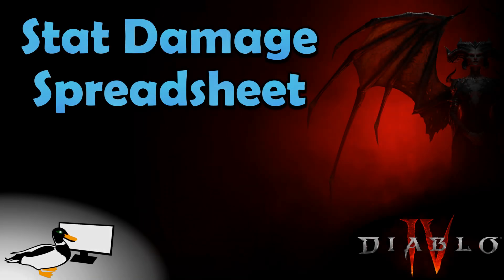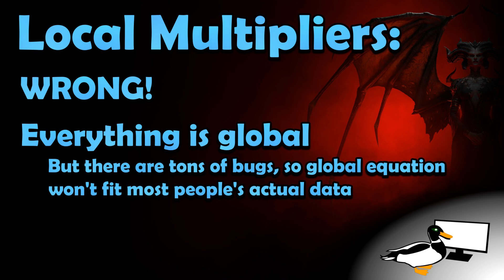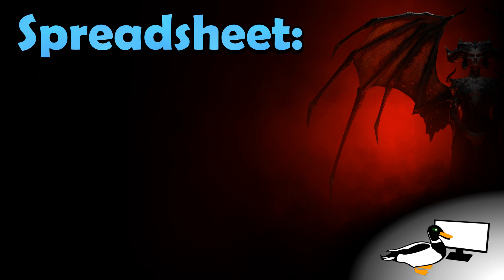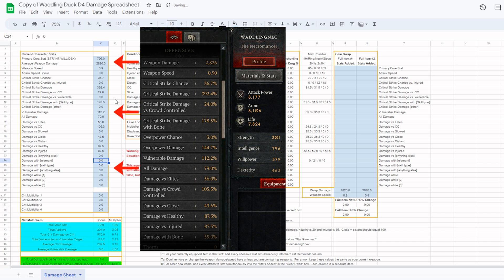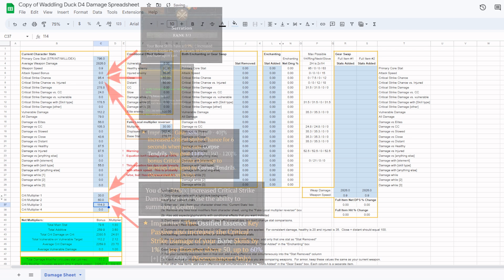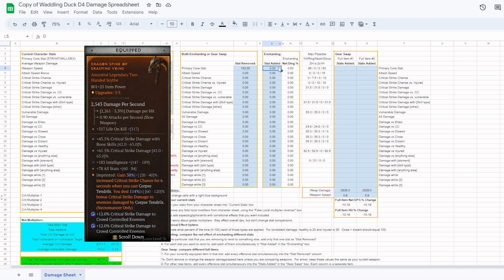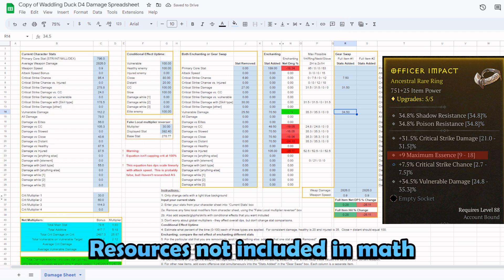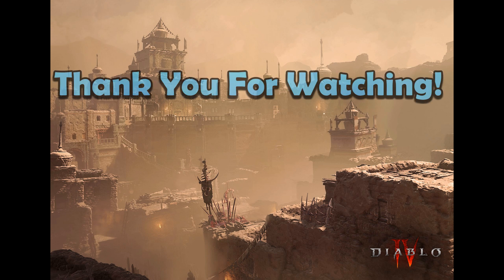Diablo 4 - Stat/Damage optimization spreadsheet + Damage equation followup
This video explains errors in my prior damage equation video (there are no local multipliers), and then gives a walkthrough on how to use my stat dps spreadsheet in order to help you fully maximize your damage when comparing different stats.

Contents:
0:00 - Intro
0:24 - Equation followup (no local multipliers)
2:06 - Spreadsheet Intro
2:55 - Spreadsheet Walkthrough - current stats
4:26 - Spreadsheet Walkthrough - conditional uptime
5:15 - Spreadsheet Walkthrough - enchanting
6:05 - Spreadsheet Walkthrough - gear swap
7:20 – Conclusion